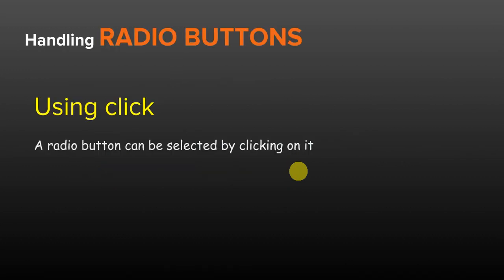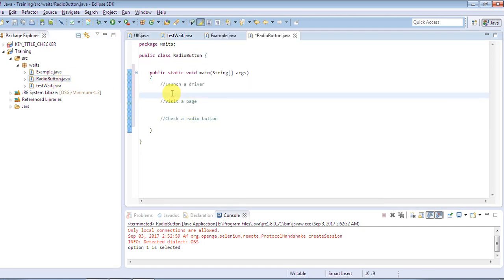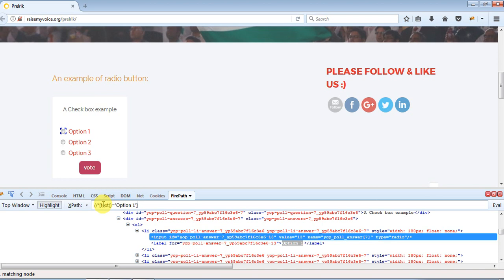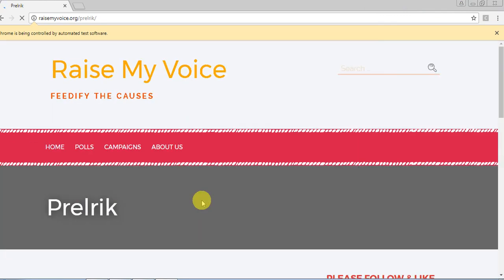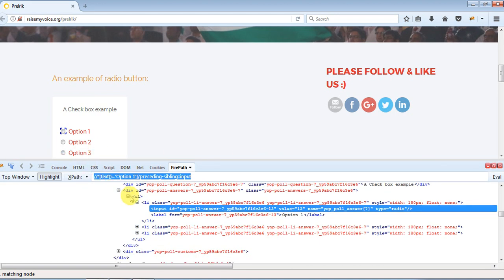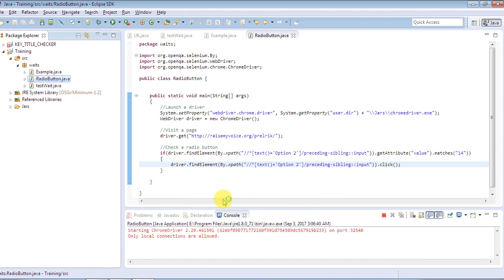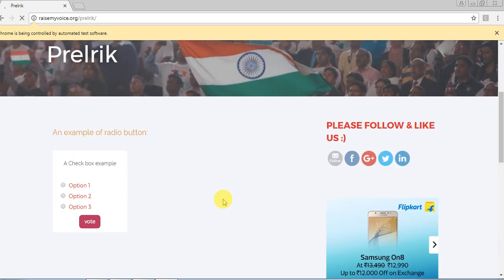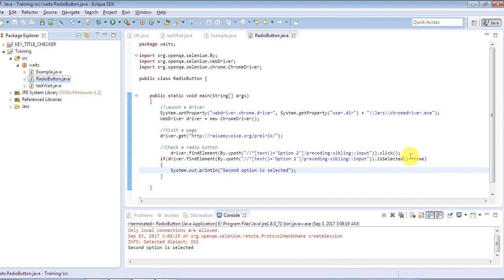Selenium : How to handle Radio Buttons & check Boxes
This video will help you to understand that how to handle radio buttons and check boxes in java. It shows the practical demo so that viewers can understand that easily.